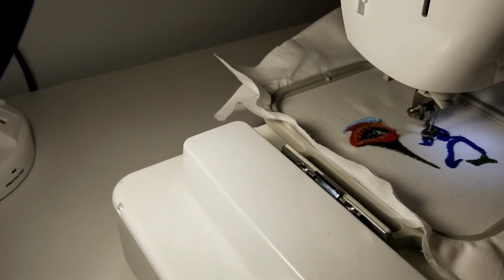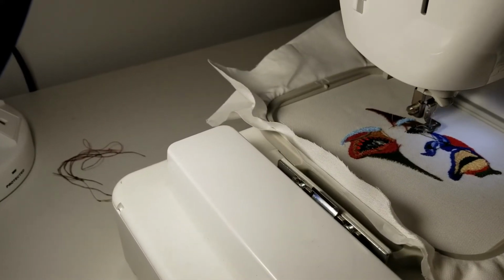Lady Face Abstract How to Embroider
Lady Face Abstract How to Embroider Julive. You will see this embroidery design come to life. There are 21 Color Thread changes. Happy designing and vectoring
Rochelle Vanterpool
Tutress Designs

Get discounted Digitizing, Vectoring or Pre made design downloads here:
Zdigitizing.com

Place you order on Etsy